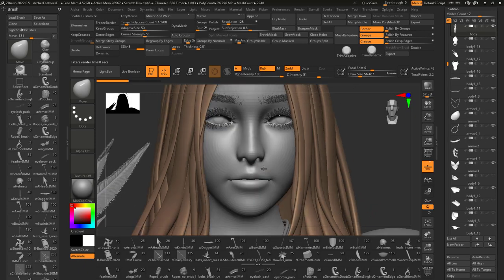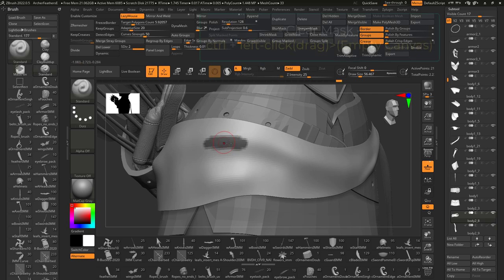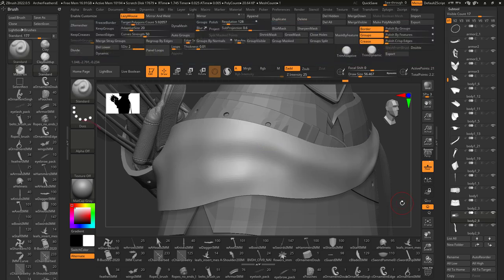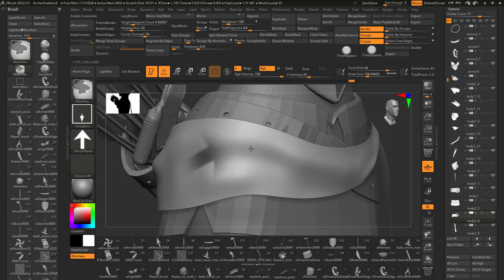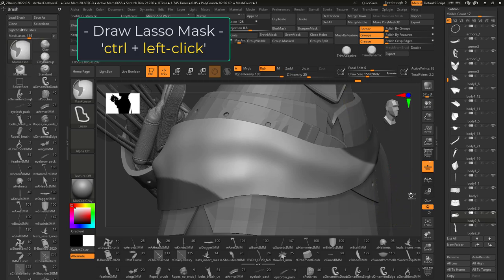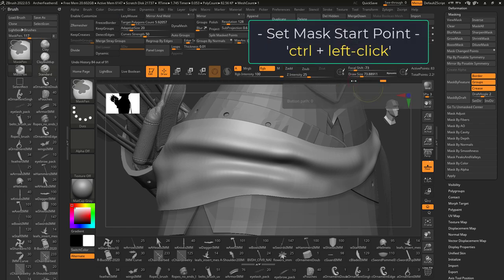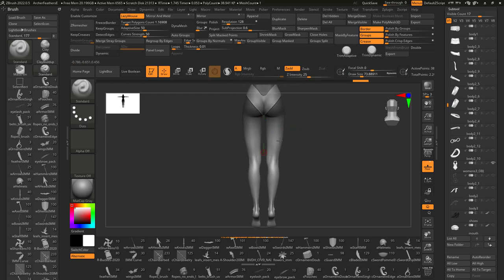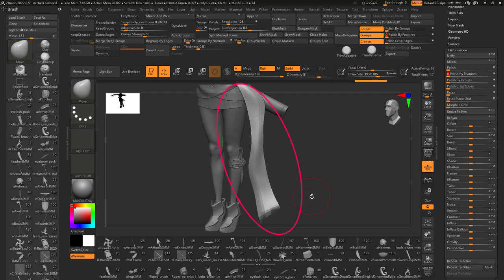ZBrush - EVERYTHING About Masking (In 3 MINUTES!!)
Masking is one of THE most important tools every Sculptor needs to master - I've collected all the tricks I know and put them into one single video, hope it helps :)

If you like my demo Archer Character, you can find her on my ArtStation Here!